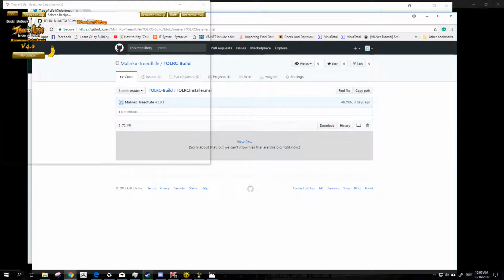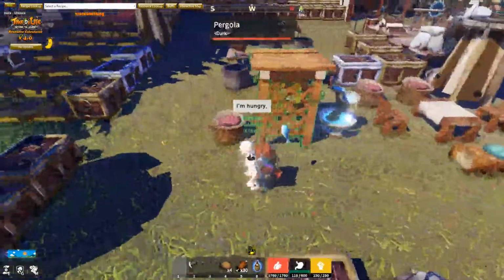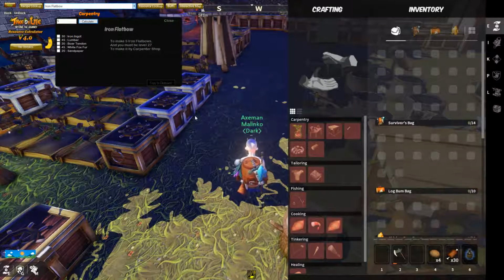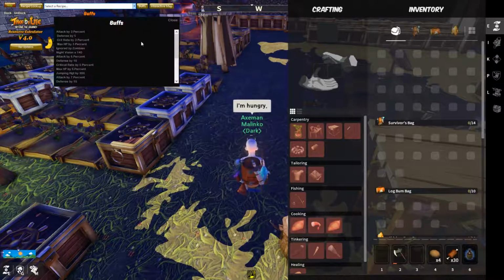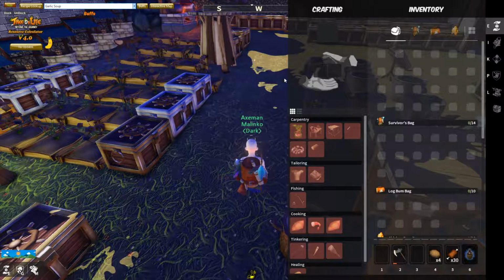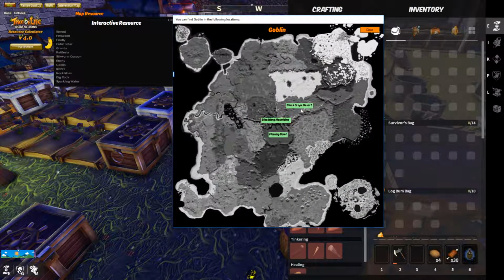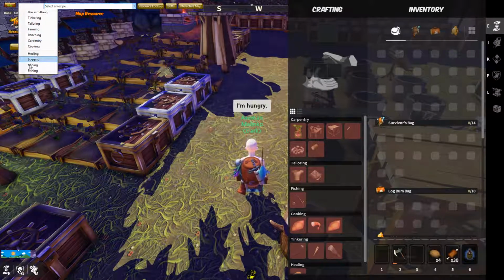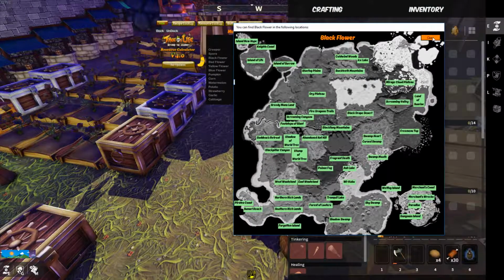Tree of Life Resource Calculator v4.0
Newest version of TOLRC